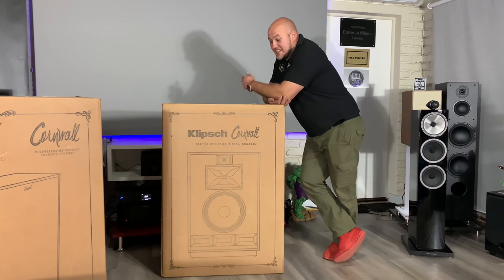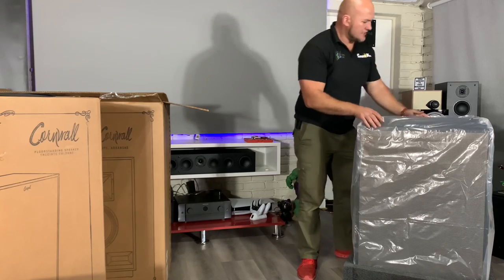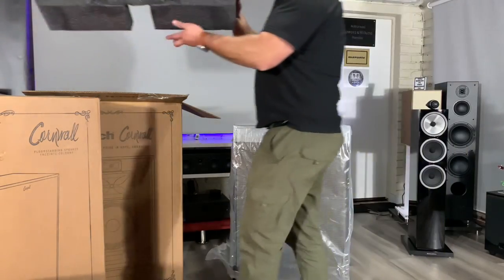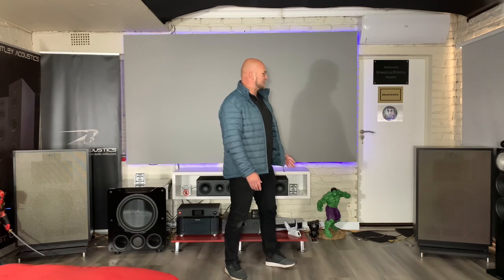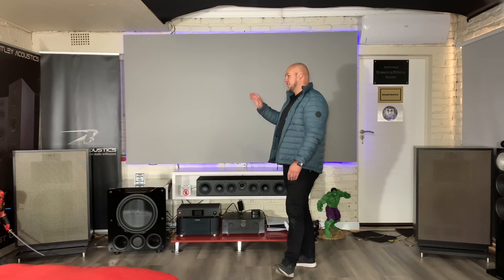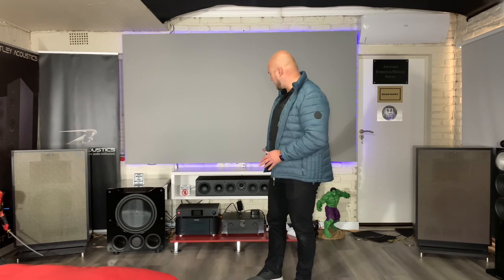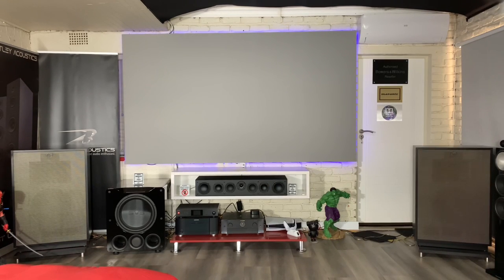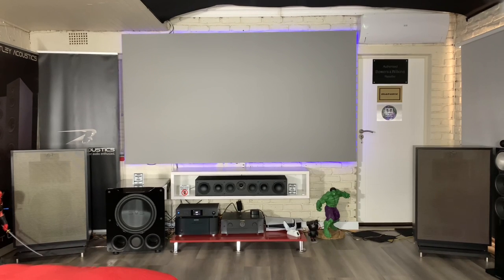Klipsch Cornwall iv the best speaker i ever tested…?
⁠testing on the Klipsch Cornwall and unboxing.